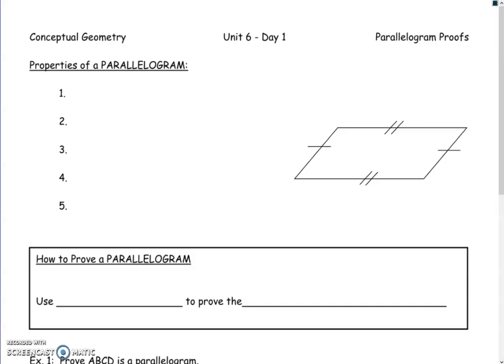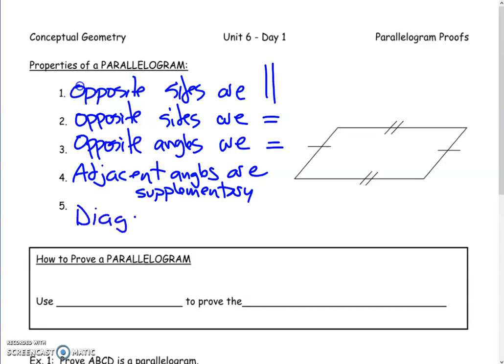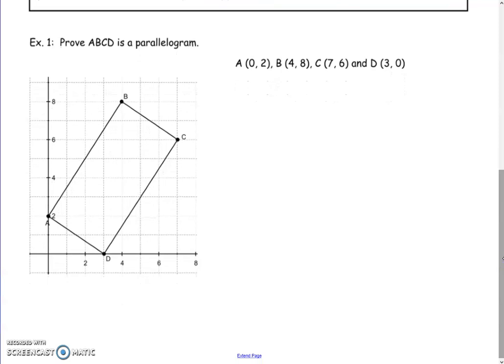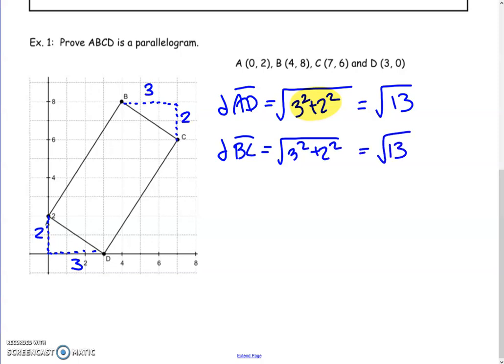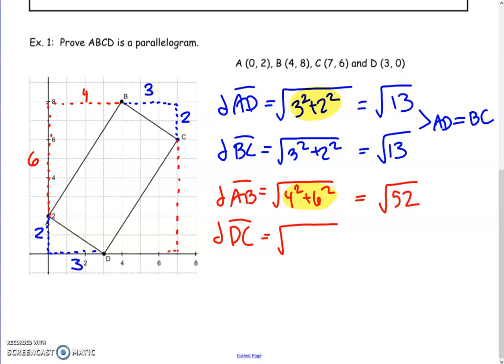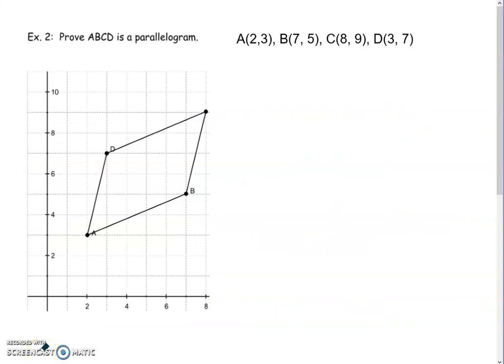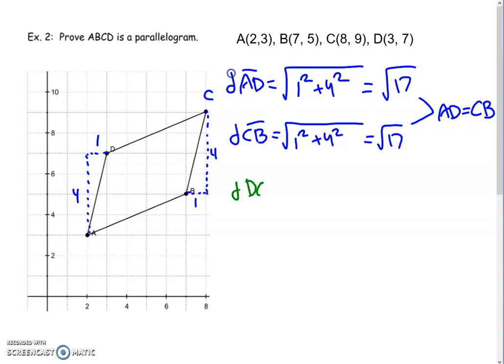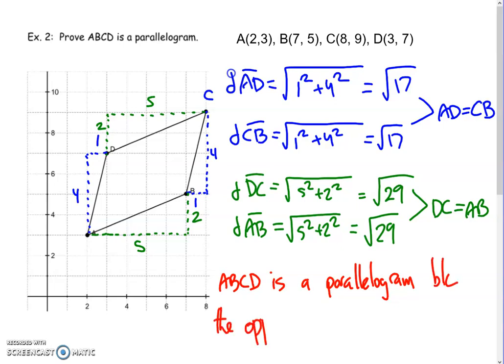Conceptual Geo Virtual Lesson 6.1